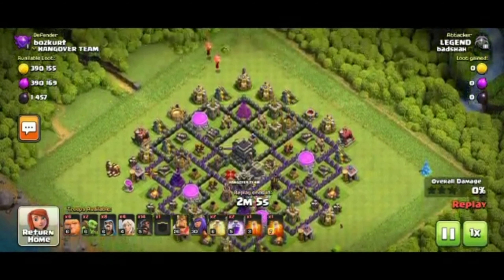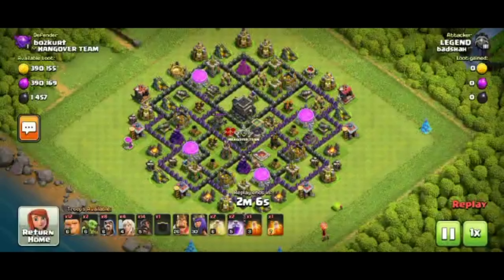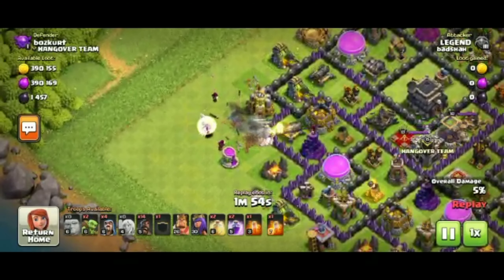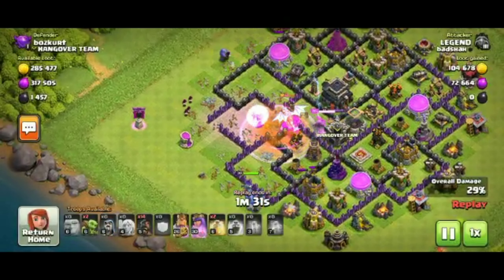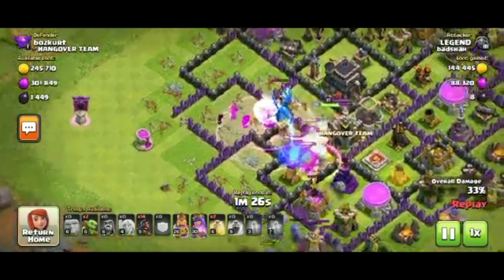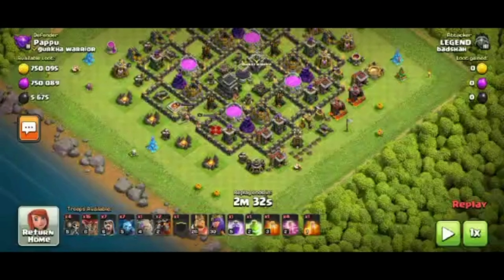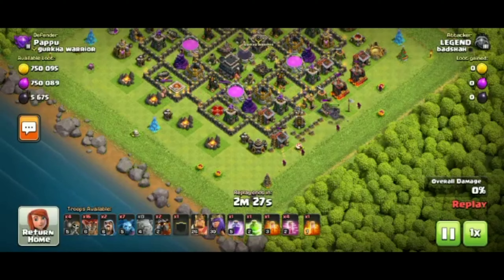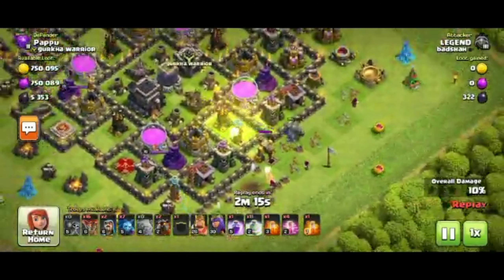Best attack strategies for th9| #1!!!!!